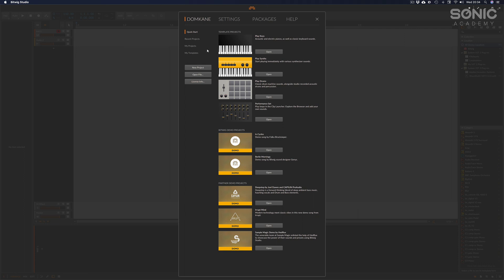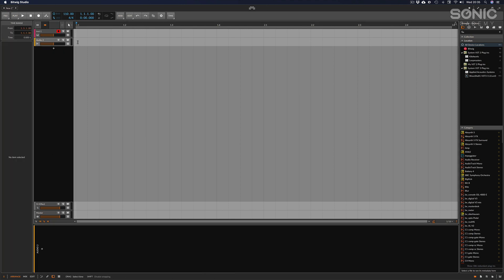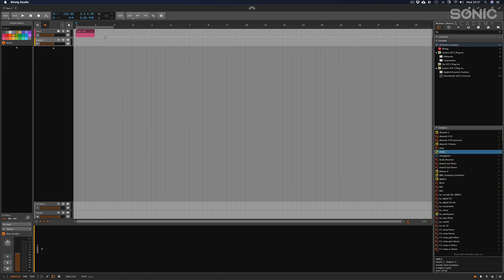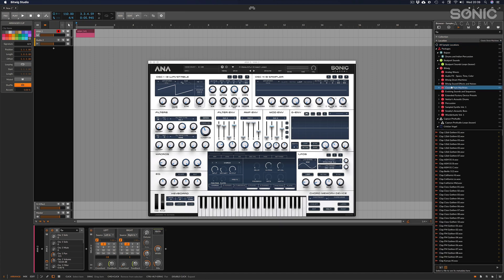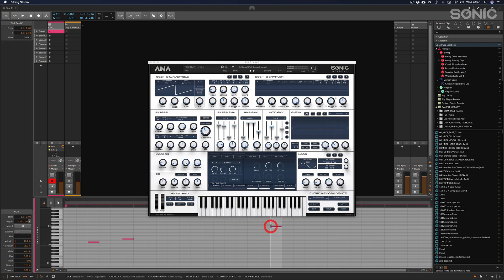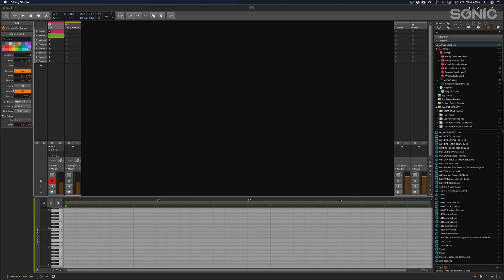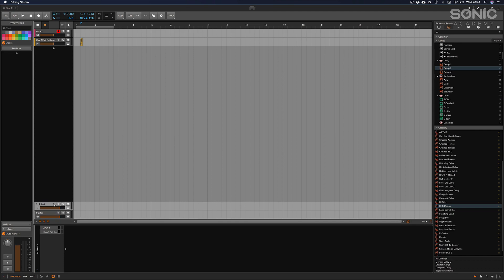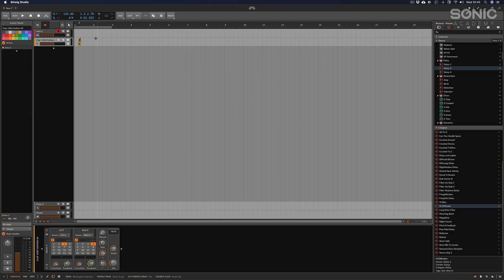How To Use Bitwig Studio DAW For Beginners with Dom Kane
Want to get to grips with Bitwig Studio? Maybe you've recently started out using the software or are considering changing your current DAW?
Well over the next 17 videos, Dom Kane will take you through the key areas so you can start creating your own masterpieces in Bitwig.

This is a Beginner Level 1 course where Dom will show you how to get up and running with the software, from opening it for the first time to navigating through the main functions and creating your first beats, sounds, and exporting your first track

First up we take a look at the audio setup and user interface of Bitwig showing you all the key areas you'll need to know. We then we bring in some drums to create the groove and add the synth and bass before we move into the arrangement to build our track. Lastly, we finish off by adding automation and transitions to create movement and tension, mix the track down, and then export the track so it can be played anywhere.

This track can be created solely using Bitwig and, as with all our courses, we provide you with additional resources so you can easily follow along.